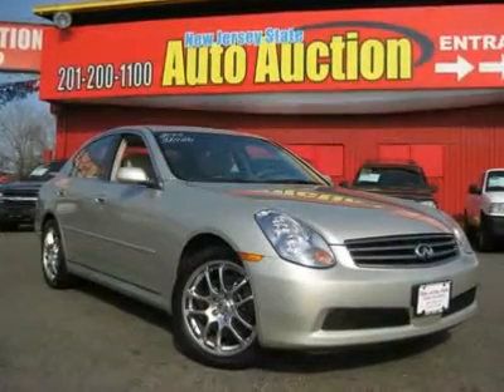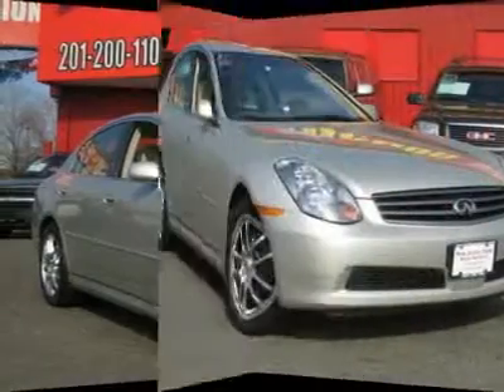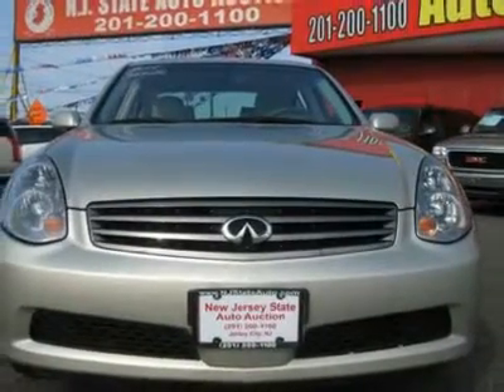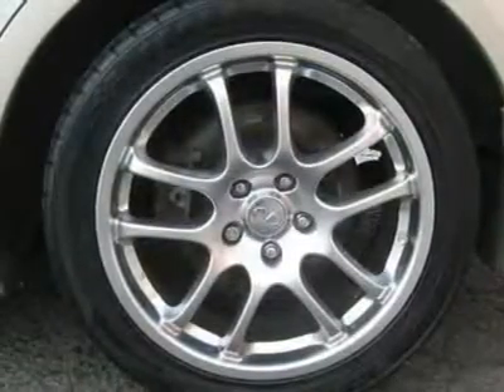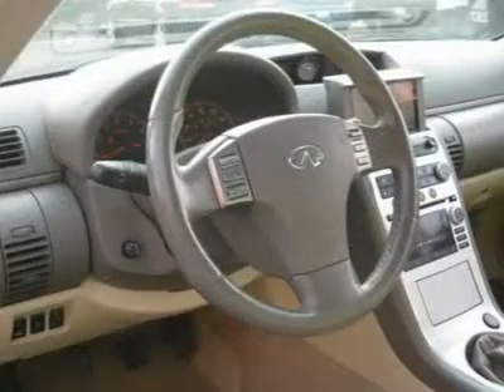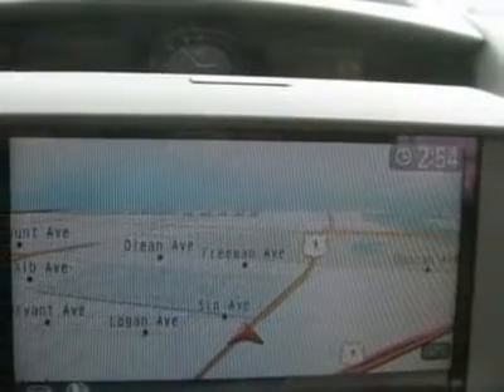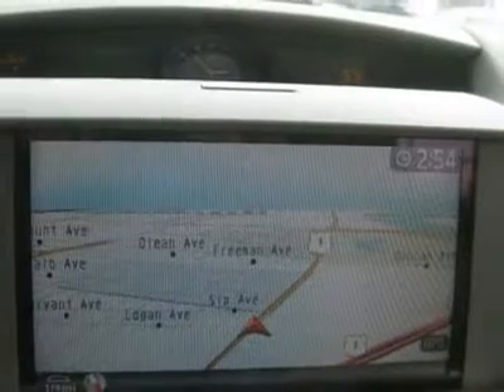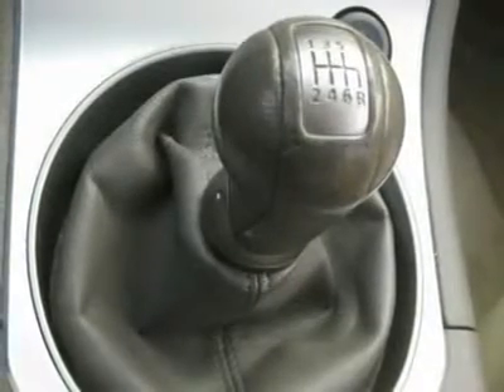2006 INFINITI G35 Jersey City, NJ 36428F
2006 INFINITI G35 Jersey City, NJ
Stock

Smooth as silk! Can you handle this much power?! Want to stretch your purchasing power? Well take a look at this terrific 2006 Infiniti G35. If necessity is the mother of invention, I wonder what sinister needs the designers had when they drew up this car. Whatever they were...I like it!